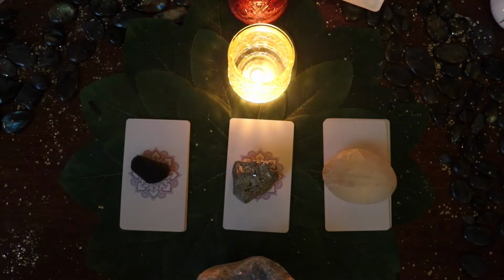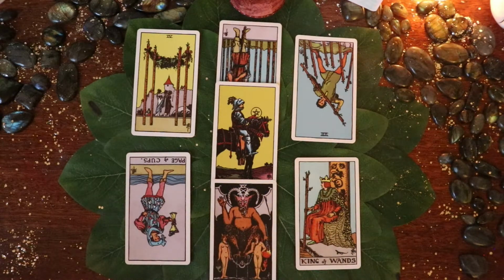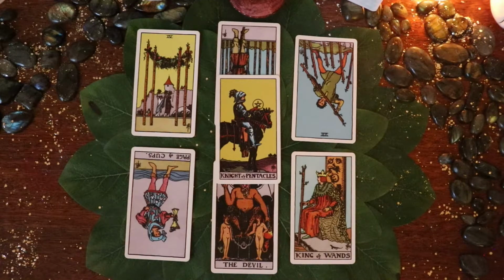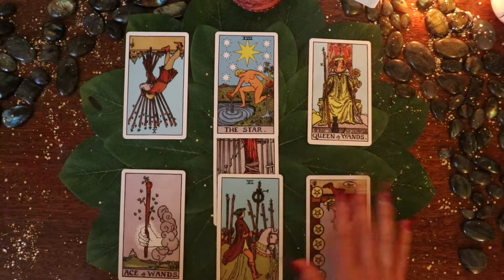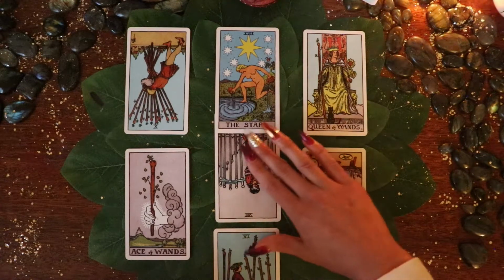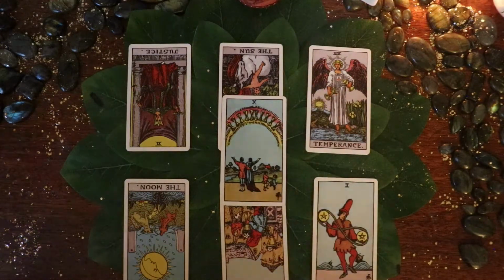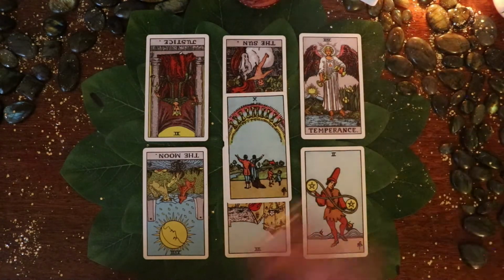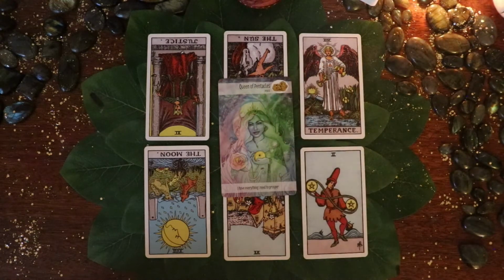What You Need To Hear Tarot 🧚🏼‍♀️ Intuitive Pick a Card Reading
Timeless Pick A Card Reading 🧚🏼‍♀️

Group 1  -  01:03  (Moldavite)
Group 2  -  08:13  (Pyrite)
Group 3  -  17:23  (Selenite)

Personal Readings & Reiki Healing Available

I am an Intuitive Tarot Reader hoping to deliver clarity + guidance through intuitive tarot readings.

I hope you receive the guidance you need.

If you feel called to support to this channel please your preferred